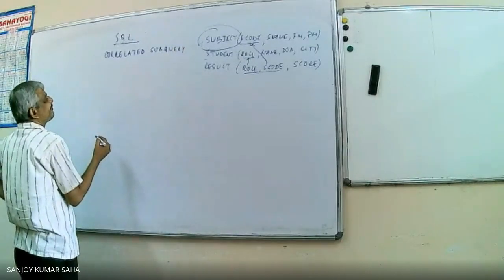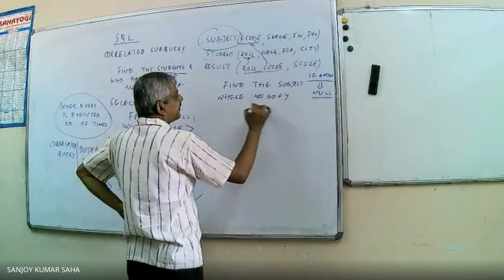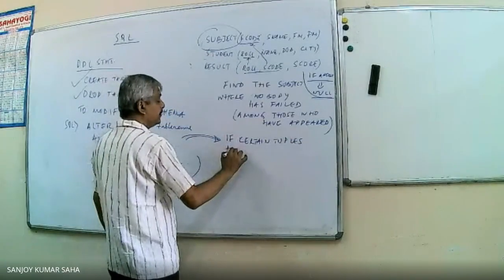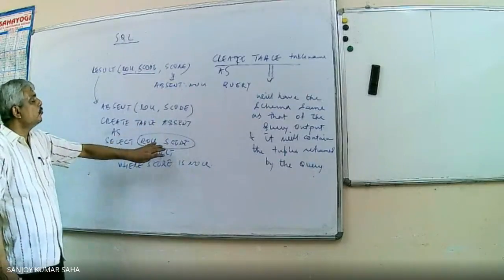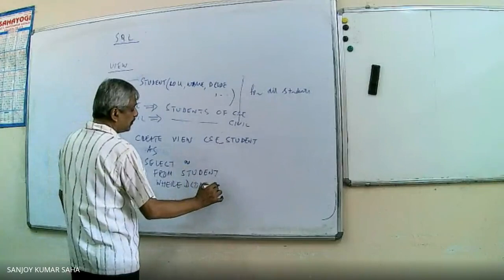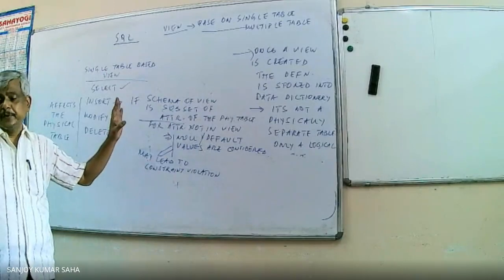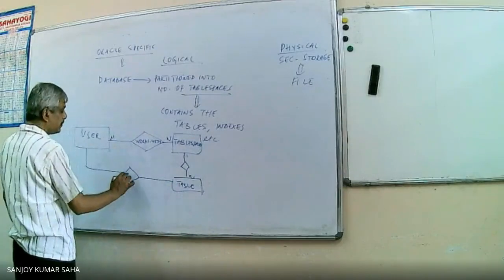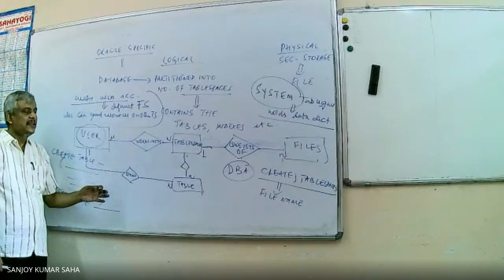DBMS Lecture 13.1 SQL